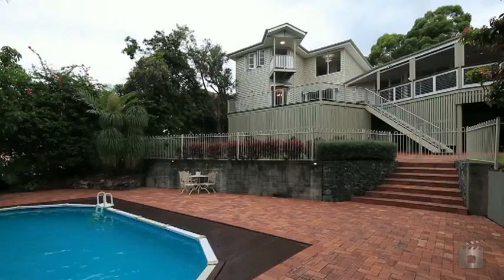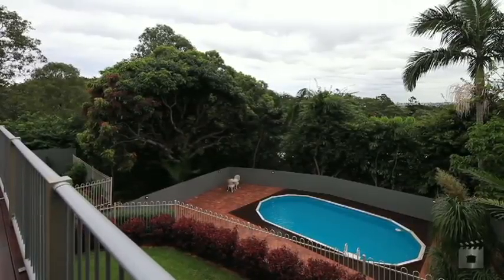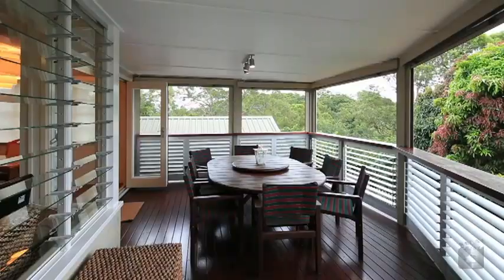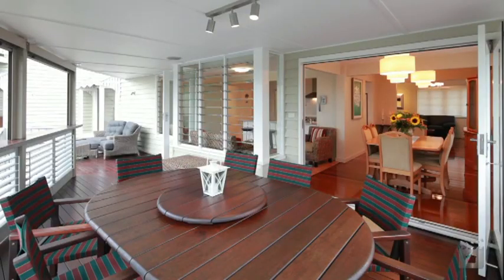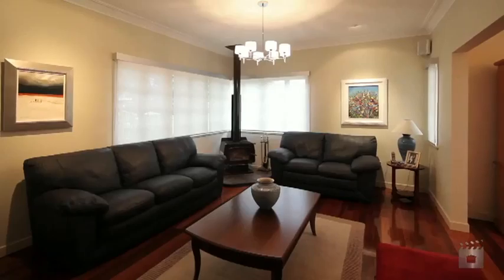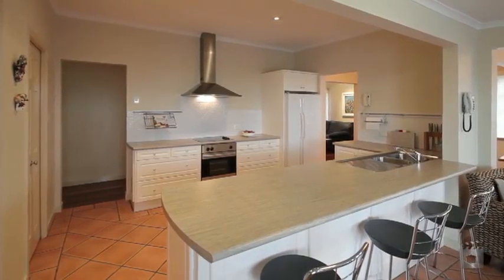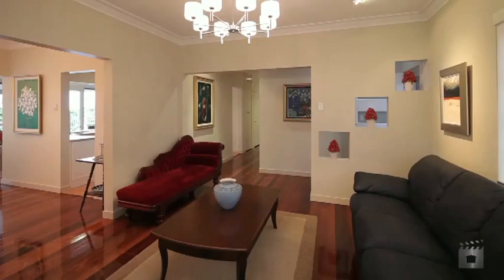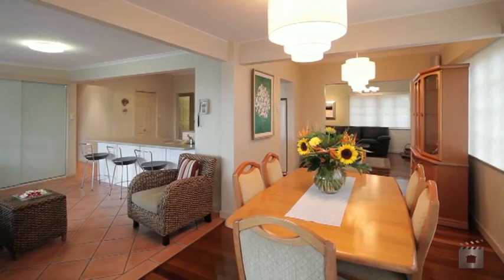133 Pring Street, Tarragindi QLD By Ben White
Property Video shoot of 133 Pring Street, Tarragindi QLD by PlatinumHD for Place Ascot